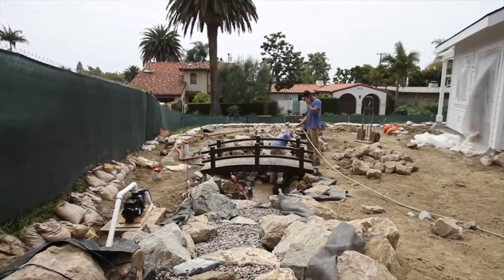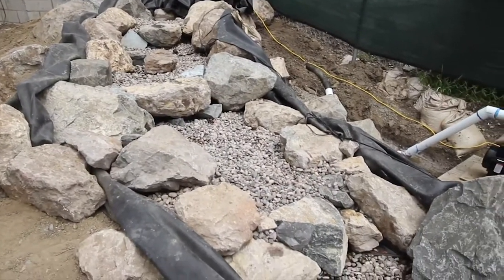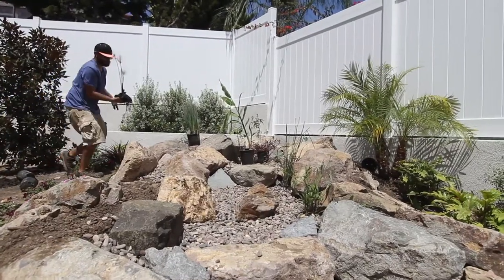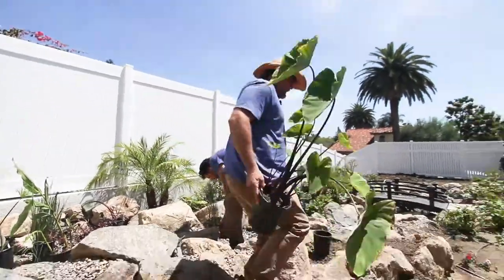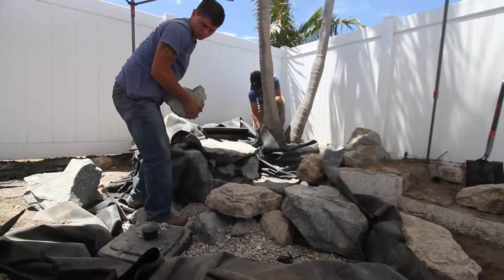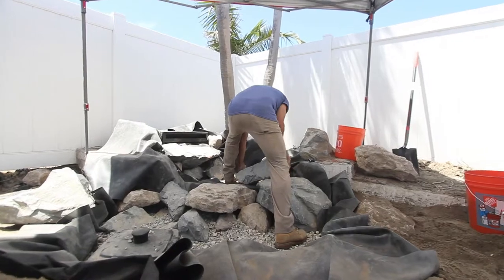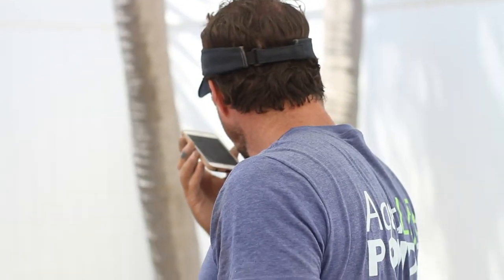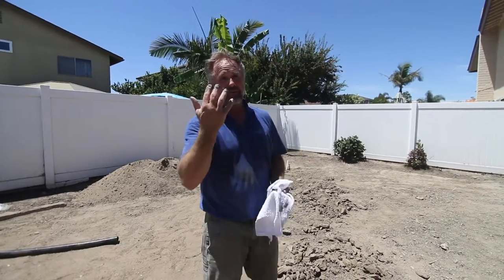FINISHING HUGE POND!!!!!!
In today's video watch Dave as they finish two ponds!! One huge one and one pondless waterfall!